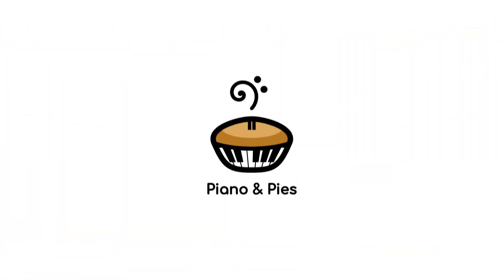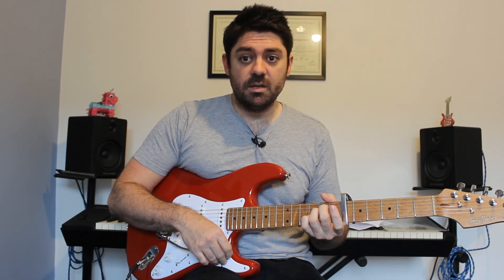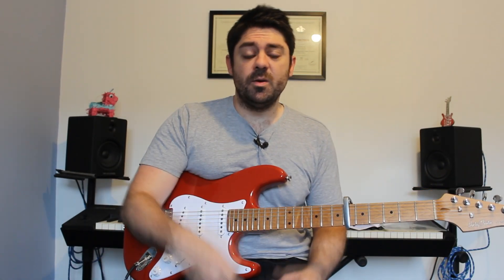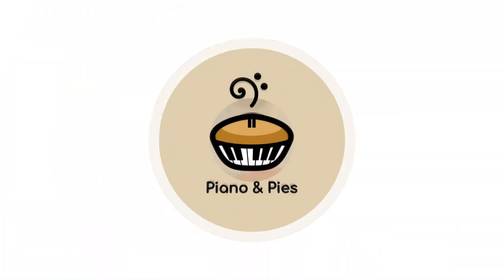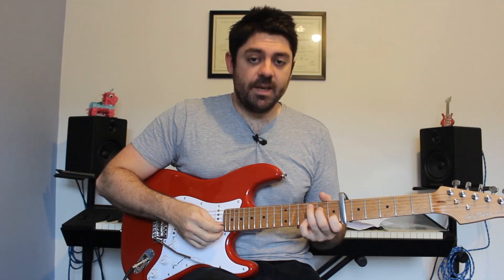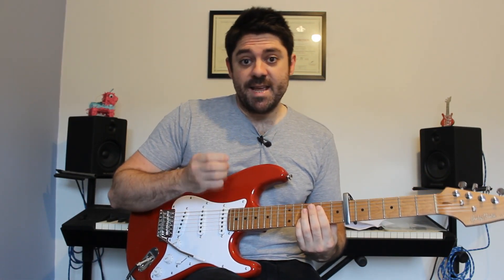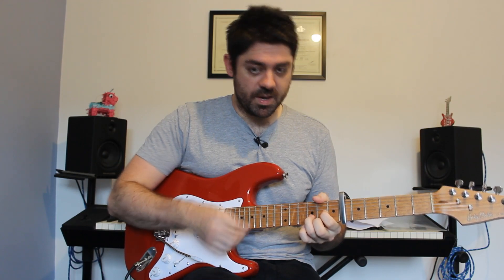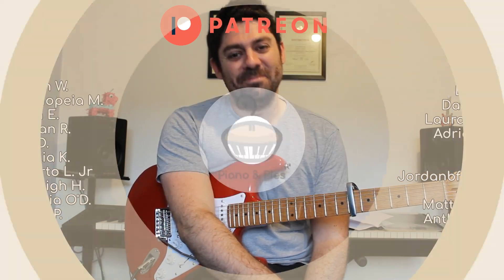Shy Boy Carly Rae Jepsen Chords Guitar Tutorial